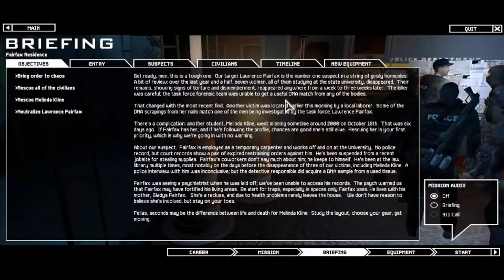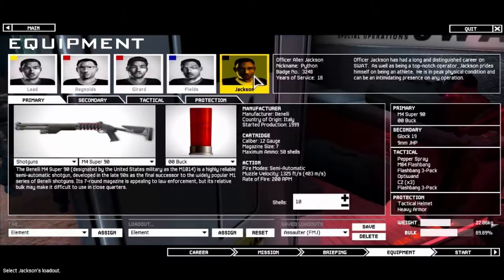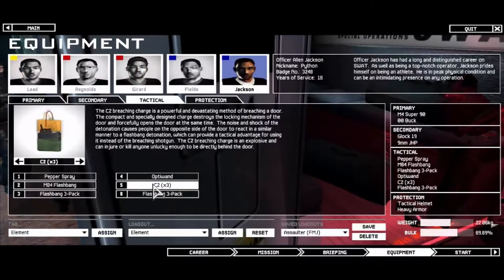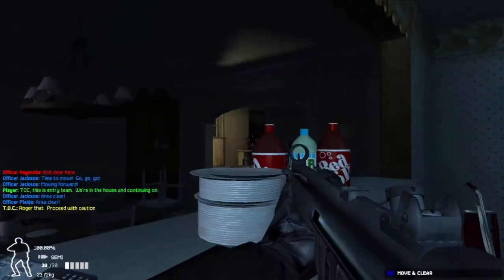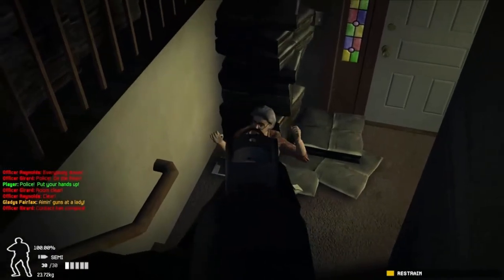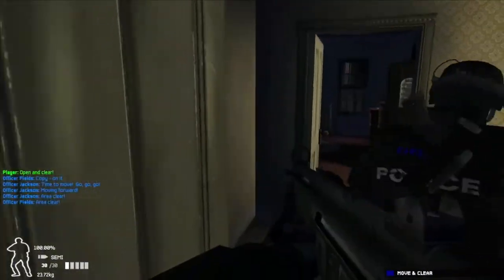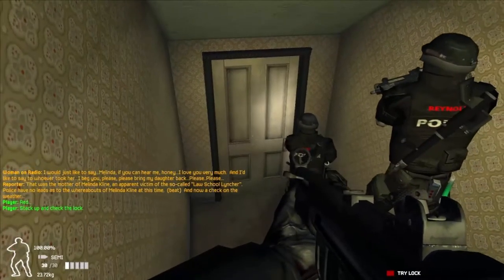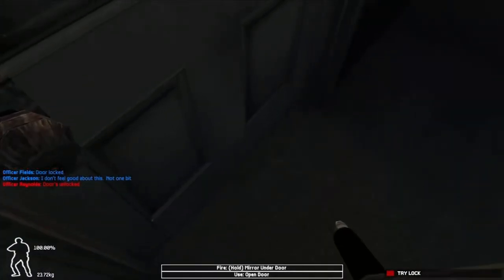Let's Play SWAT 4: Elite Force #1 - Fairfax Residence [Chow860]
SWAT 4: Elite Force Mod. MO1 - Fairfax Residence

Mission Objectives:
1 - Neutralize Lawrence Fairfax
2 - Rescue Melinda Kline
3 - Rescue All of the Civilians
4 - Bring Order to Chaos

SWAT is tasked with raiding the house of Lawrence Fairfax, who is the prime suspect in the murders of local university students.